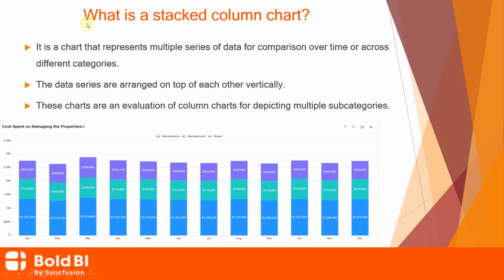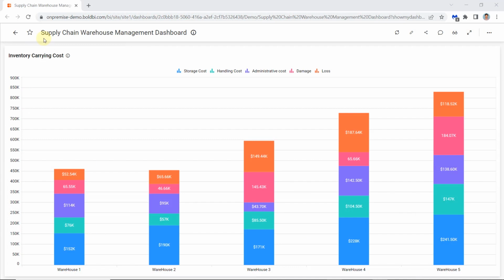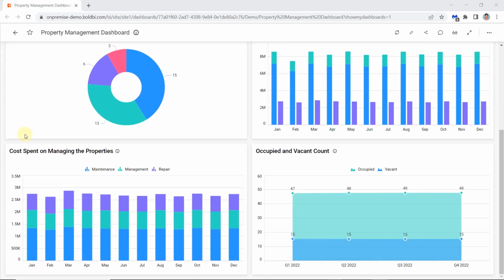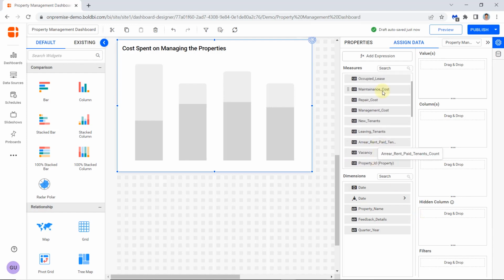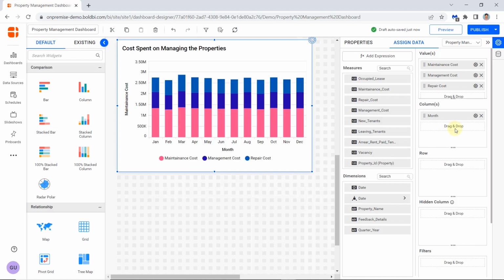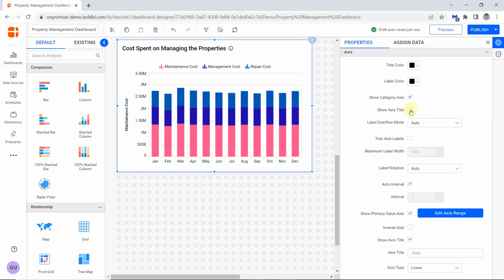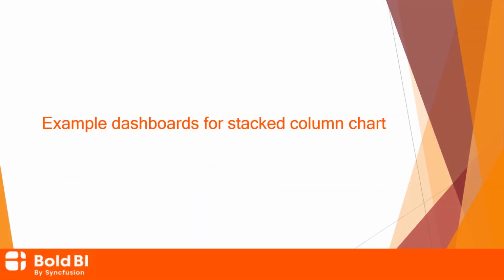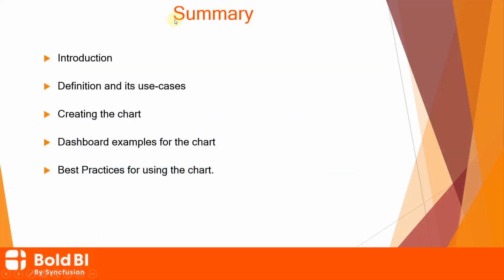How to Create a Stacked Column Chart in a Dashboard | Bold BI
This video will walk you through creating and editing a stacked column chart to see how it looks in a Bold BI dashboard.

Timestamps:
[0:00] Introduction
[0:06] What is a stacked column chart?
[0:31] View chart usage in sample dashboard
[0:52] View creating a stacked column chart
[2:36] View best practices of the chart
[2:58] View chart usage in sample dashboards
[3:20] Conclusion